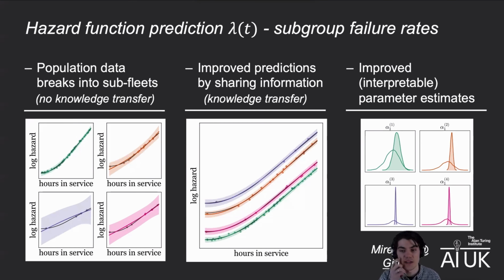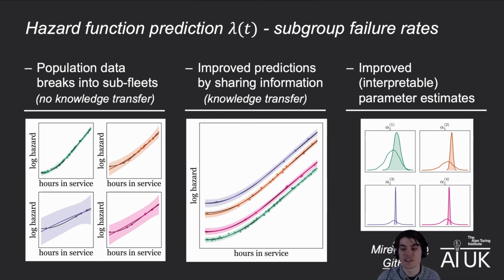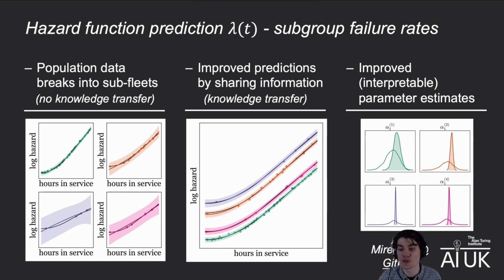Digital twins for distributed fleets & assets